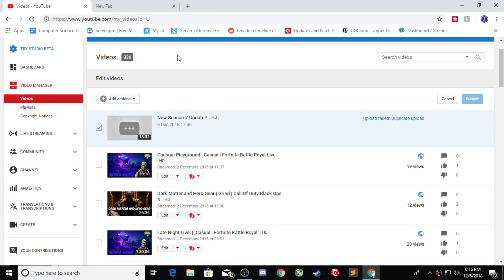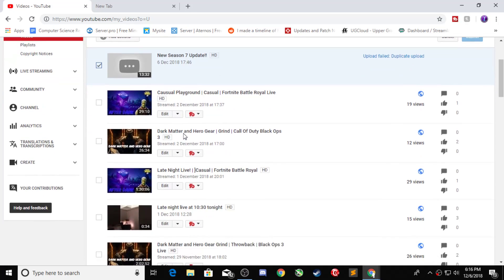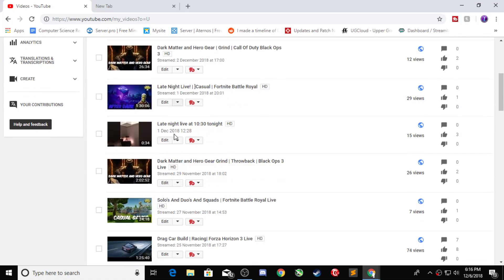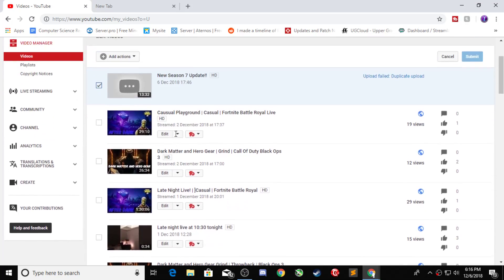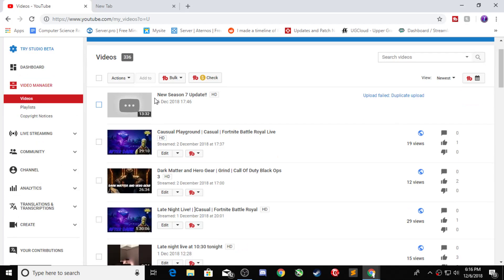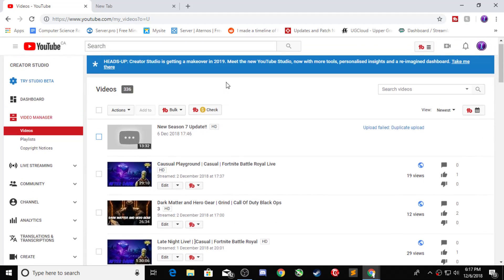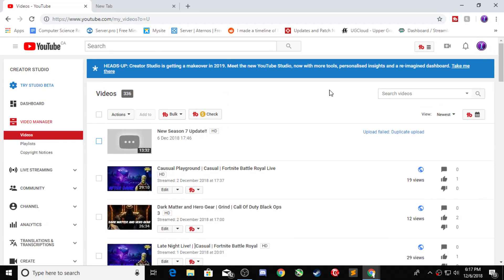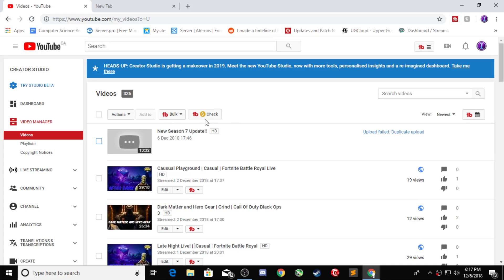Rip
Hey Guys Thanks again for watching if you enjoyed there are lots of other videos like this and if you diddn't i have probably made a video you would like somewhere along the line. On this channel I mostly do gaming however if i go somewhere i might vlog it.